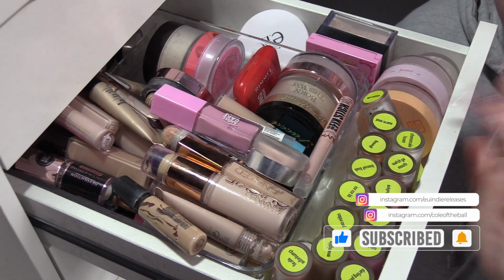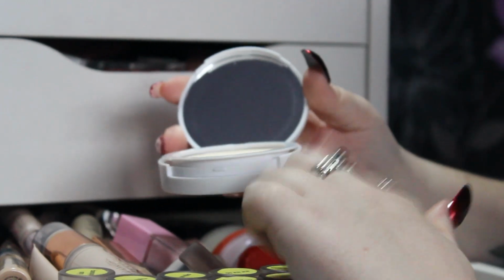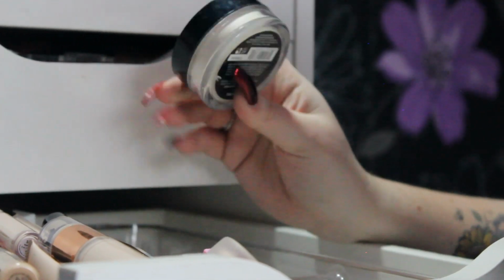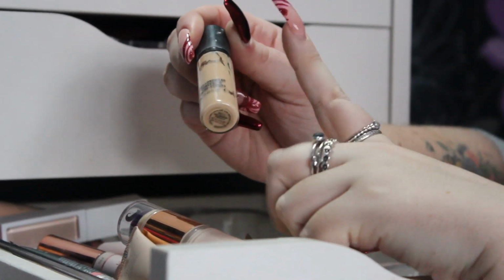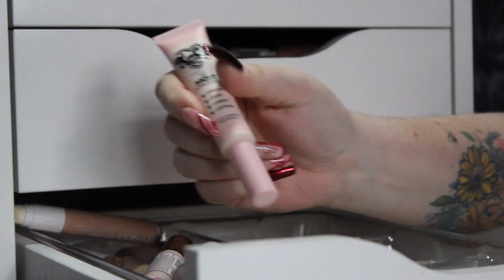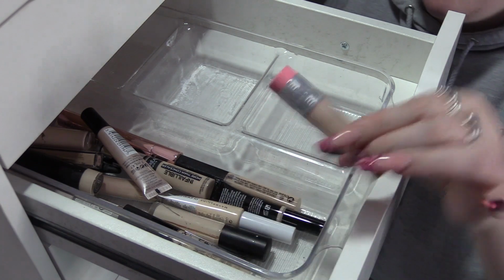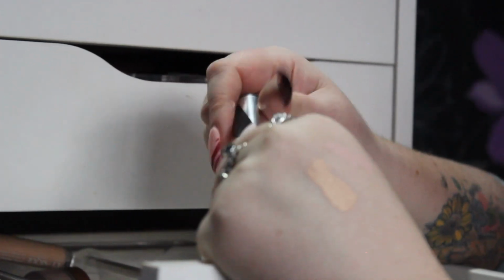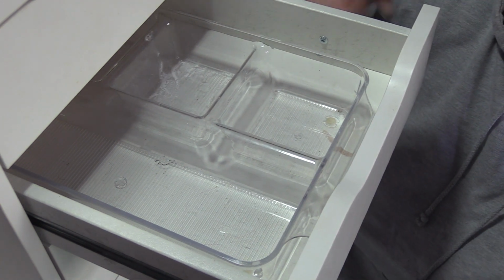Makeup Declutter part 2 - Concealer and powder | Vlogmas Day 21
Facebook.com/coleoftheball